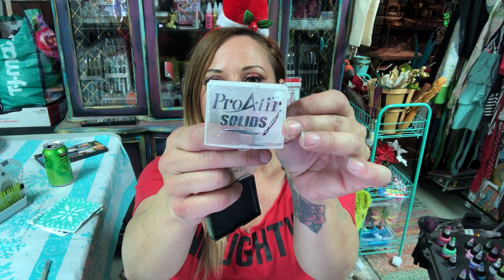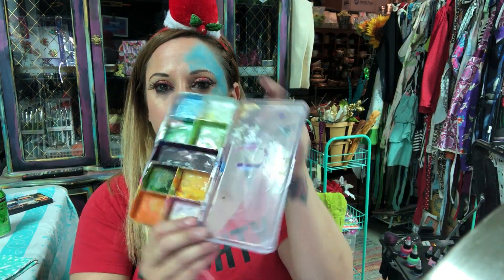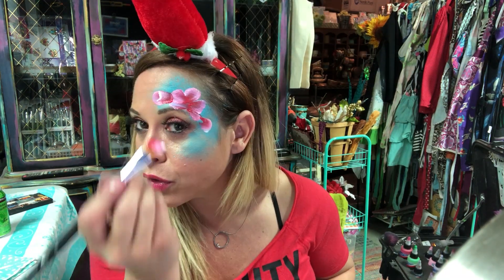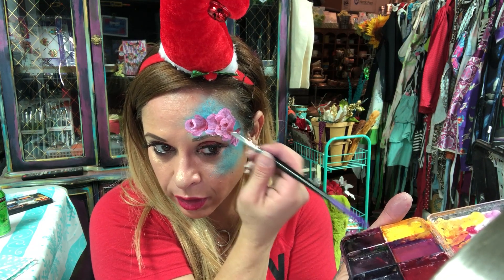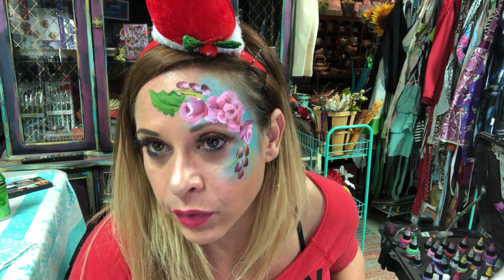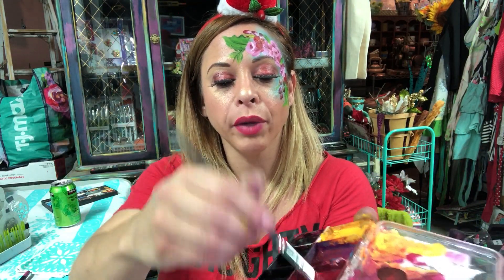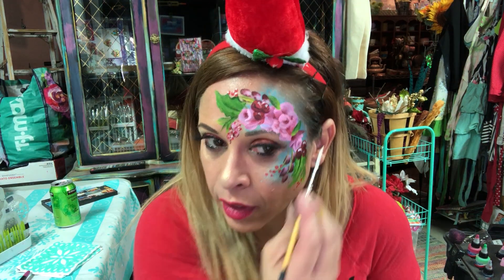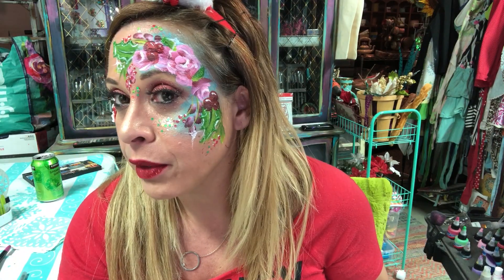Water Resistant Holiday Flower Face Painting Tutorial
Artist Andrea Nicole More shows how to layer ProAiir products to create a stunning holiday flower design.